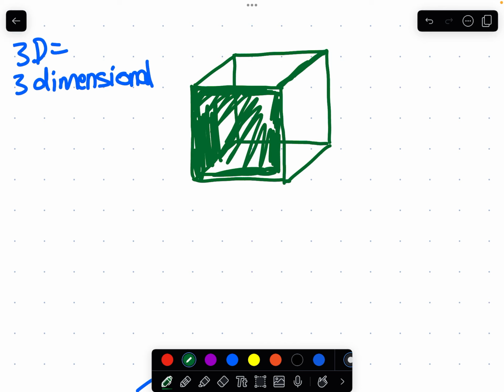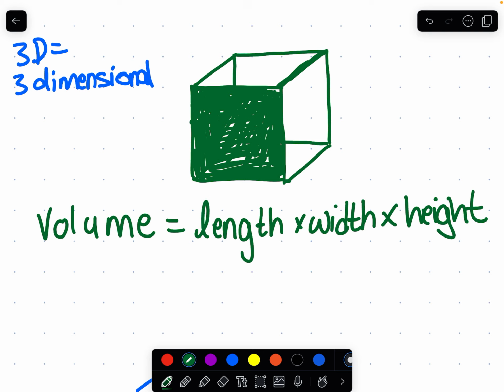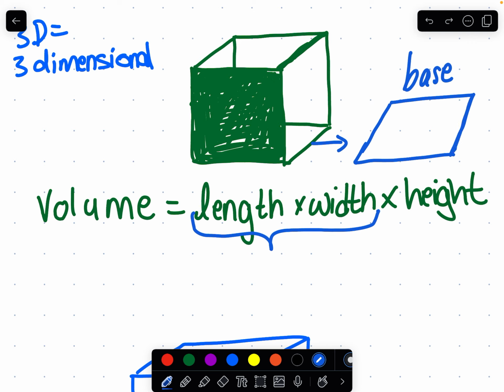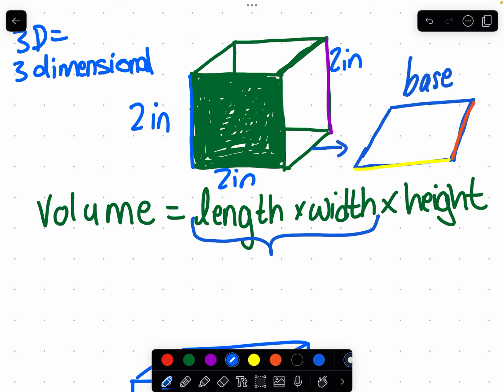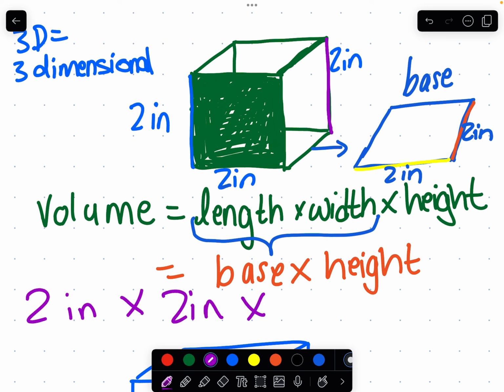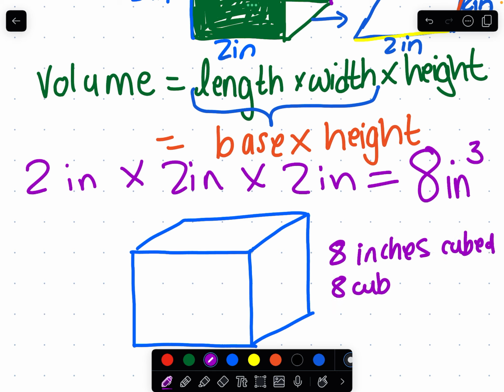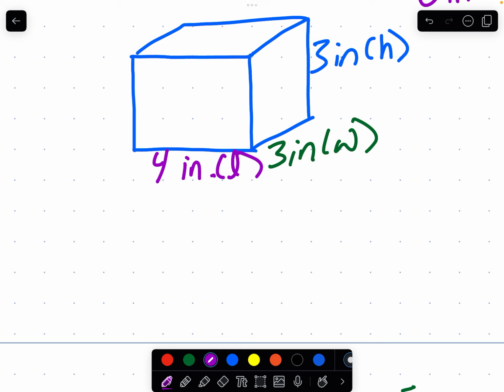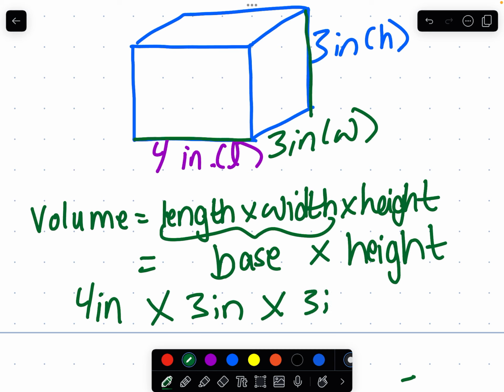Introduction to measuring volume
This video offers an introduction to measuring volume.